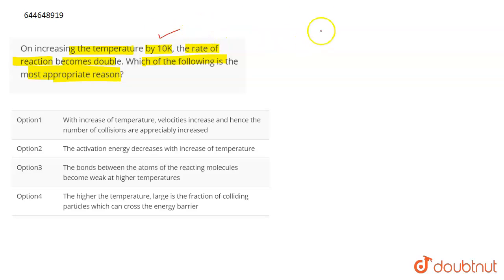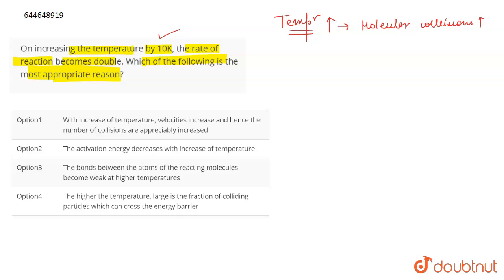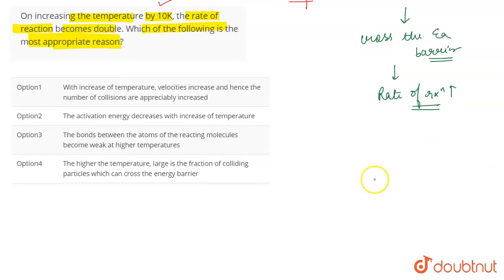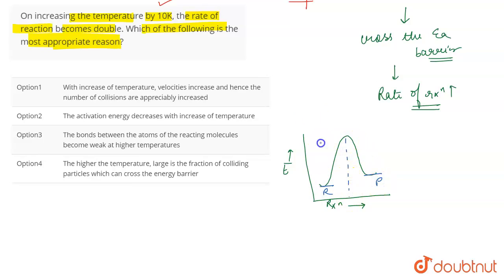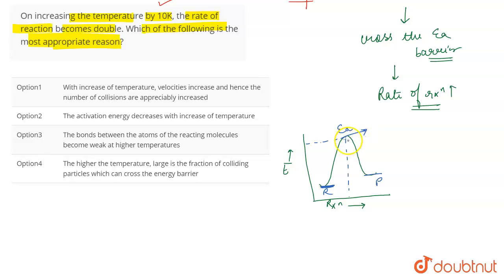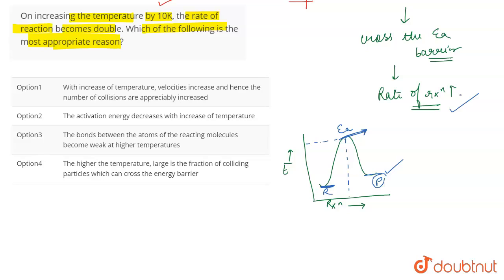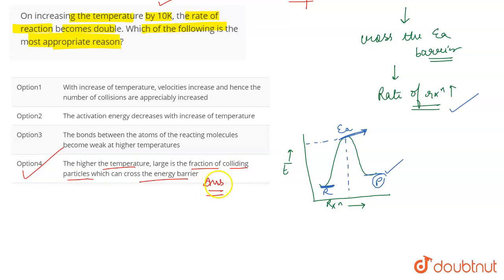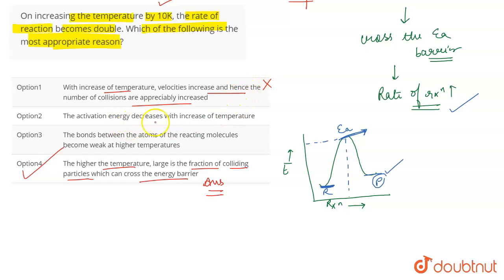On increasing the temperature by 10K, the rate of reaction becomes double. Which of the followin...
On increasing the temperature by 10K, the rate of reaction becomes double. Which of the following is the most appropriate reason?
Class: 12
Subject: CHEMISTRY
Chapter: CHEMICAL KINETICS
Board:IIT JEE

👉 Have Any Query? Ask Us.